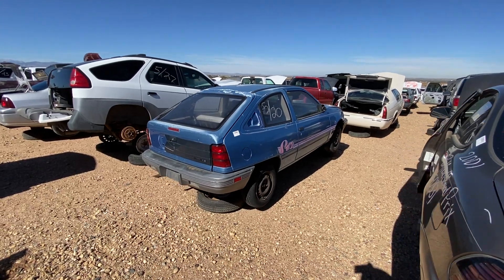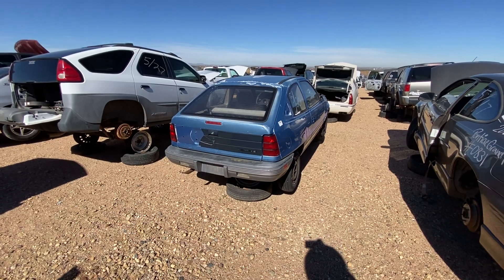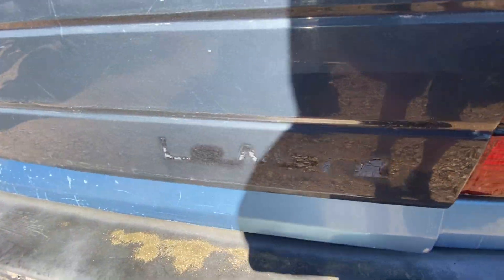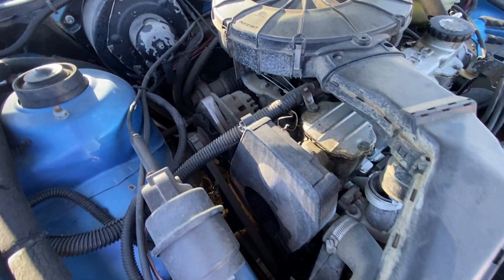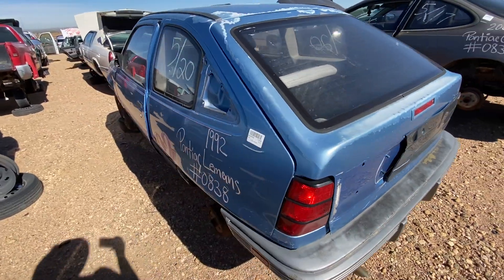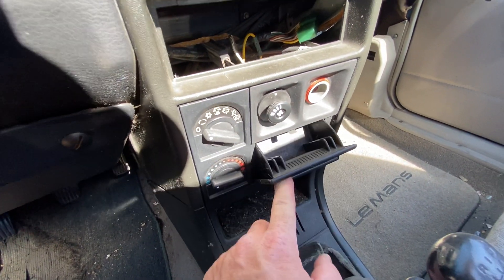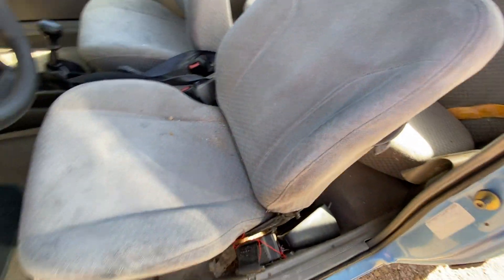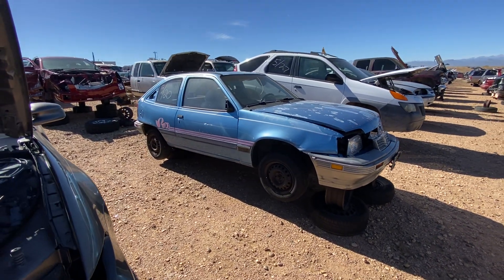JUNKED! 1992 Pontiac LeMans - Excitement, Gangnam Style! When did you last see one of these?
GM took their German Opel Kadett, sent it to Daewoo in Korea, and had them built it for Pontiac in the USA.  And then used an iconic name from their heritage stable to annoy everyone that remembered the old LeMans.  And also anyone who was or is a fan of the famed race in France with which this car also has absolutely nothing to do with.  We'll spend a lot less than 24 hours walking around this car that's now in the junkyard, so please join us to take a look at everything outside and inside and underhood and in the trunk! If you want, you can even leave a comment after you see the mileage and maybe decide you respect this car a little bit after all.  Or not.